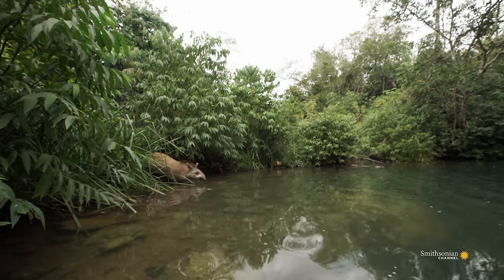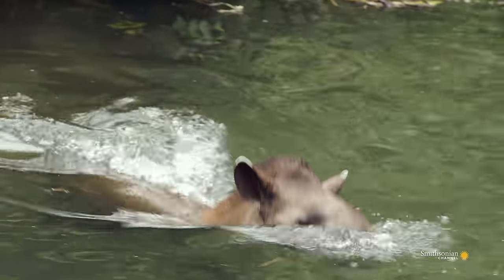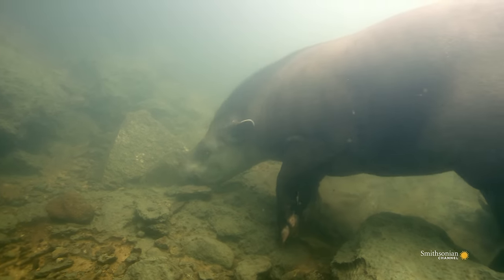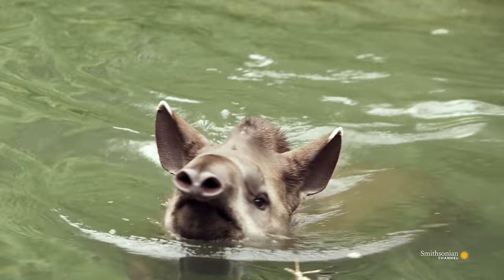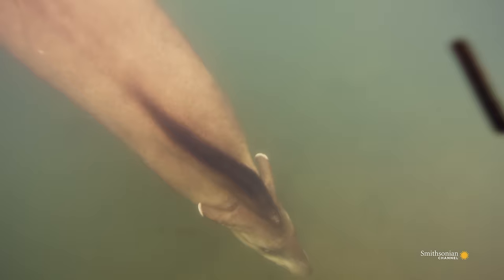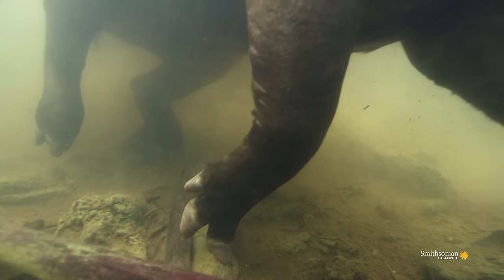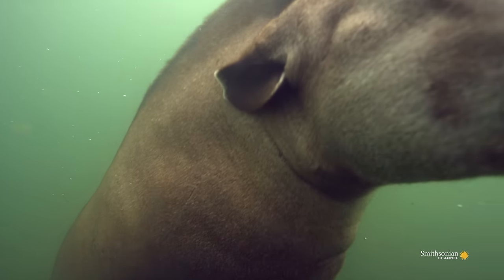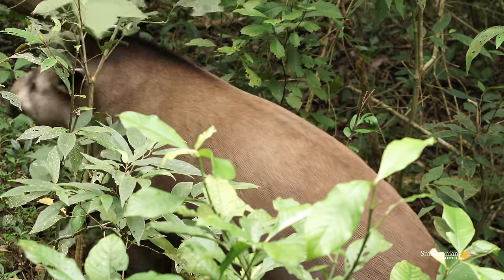Why Tapirs Love Spending So Much Time Underwater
Tapirs love to dive into the water, where they’ll use their snout as a snorkel. There, they can evade jaguars, eat aquatic plants and wash off ticks.